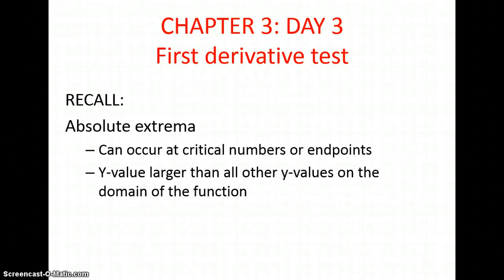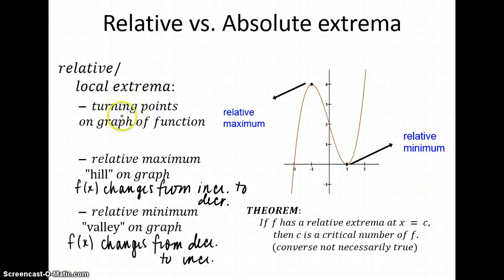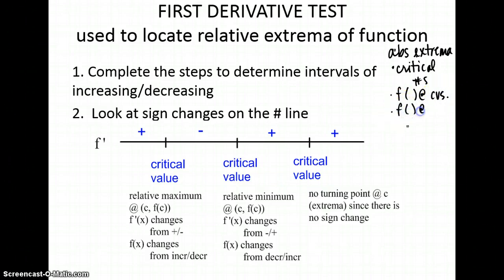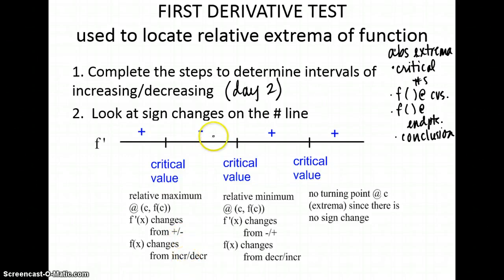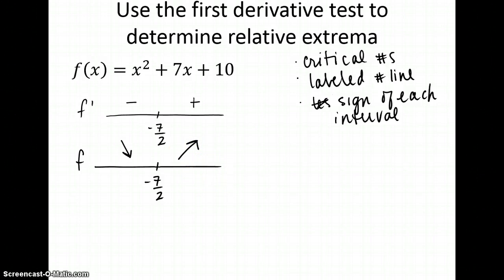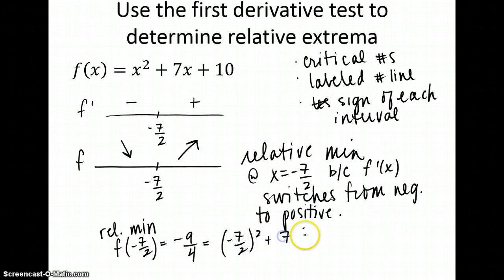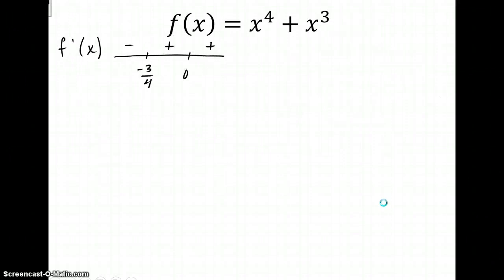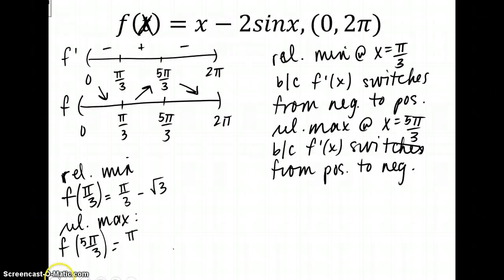Chapter 3, Day 3